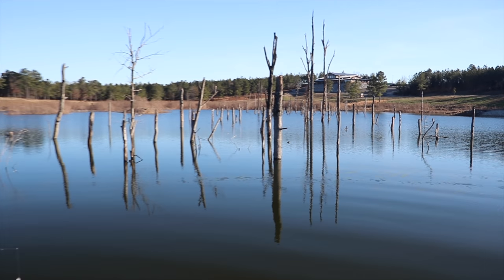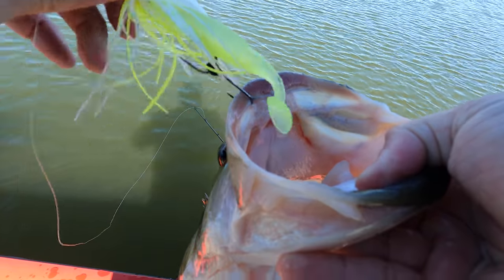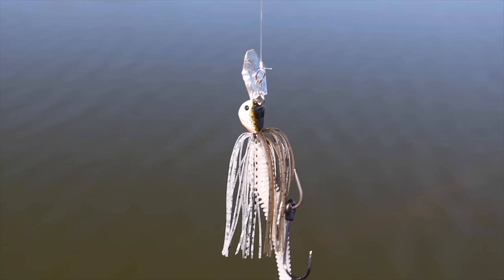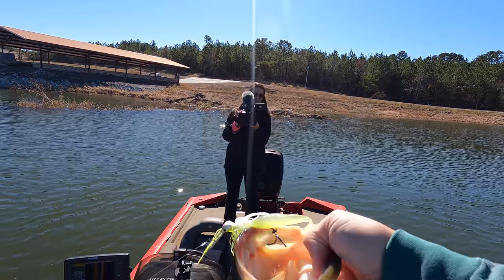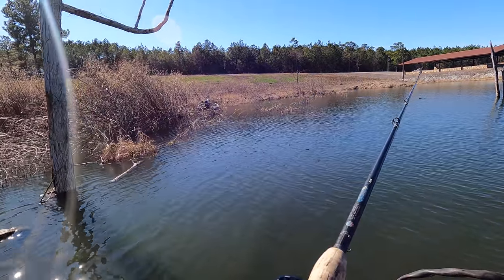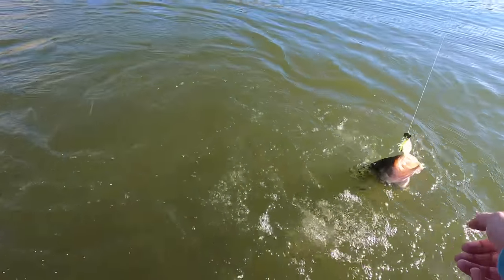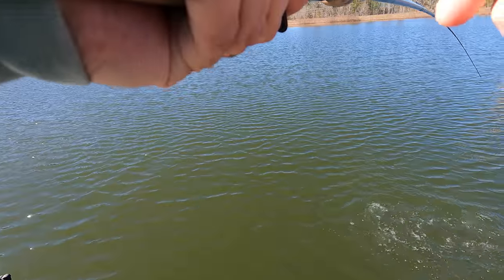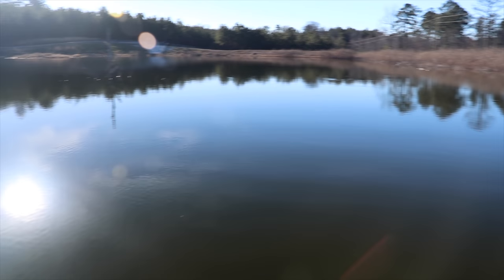Hot New Lure Catches a GIANT Bass!!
Fishing with one of the hottest new baits, the Stealth Blade, and caught a BIG bass!
Lures we were using:

Color: Green Pumpkin Shad in 1/2 oz.

Color: Chartreuse White in 1/2 oz.

Setup:
Rod: 7' St. Croix Avid